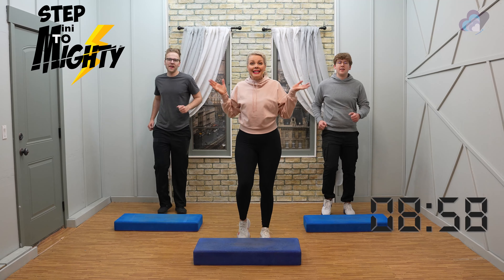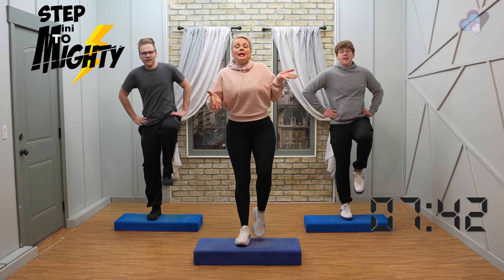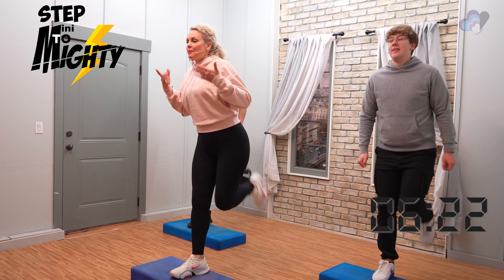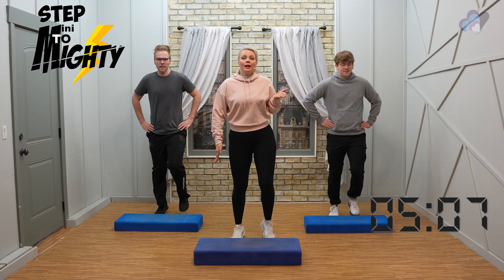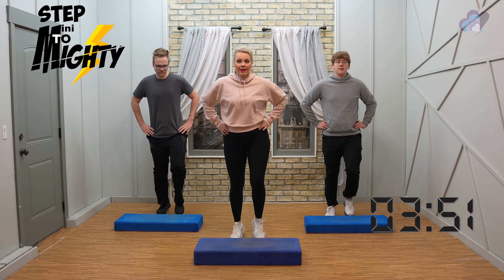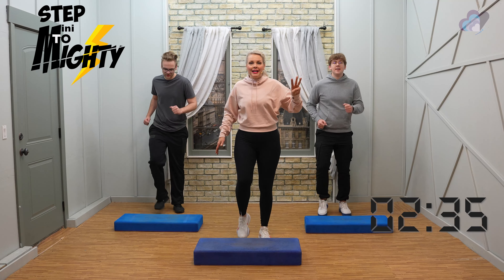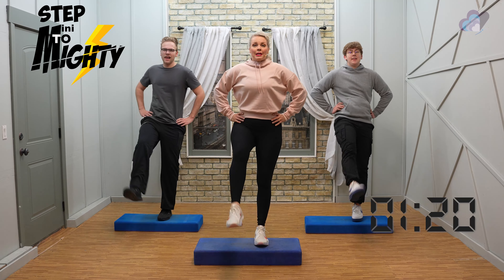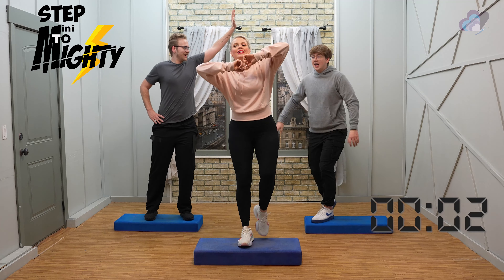9 of 30 Mini to Mighty 30 Day STEP Program w/Jenny Ford | Beginner Step Aerobic Workout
Welcome to Workout 9 of our Mini to Mighty Step Aerobics Program. Commit today to complete all 30 Days and we'll be there with you every step of the way. We'd also love to hear what you think.

Every day we'll add one more minute to our workout time, and we’ll slowly improve our endurance, mobility, and stability, as well as protect our beautiful hearts. Once you complete every single minute of each workout, move on to the next workout. If you need to stay with a certain workout day for a few sessions, to make it to the end, that is perfectly fine. This program is self-paced. Remember, you are the expert of your body. You know best what will work for you from day to day.

This program will start with walking in place then we'll do step taps from the floor on top of our step bench to prepare our bodies and brains to use the step bench. We'll get the heart rate up, and start to acclimate the body to moving a little bit more each day. As we progress each day, we'll add on a few more simple moves, like knee lifts, ham curls, step kicks, and side legs. Further into the program, we'll add in different arm patterns. Options will always be offered so you can make this workout program work for you.

Through different seasons of life, we will face extreme stresses. These times can cause weight gain and/or lower mood and energy. This program is a reminder to continue to love ourselves through these intense seasons of life. From Mini to Mighty Step is a program dedicated to all of us who were taught to believe that our bodies are something to hate. That we have to work out harder as a punishment for the things we eat. This fitness challenge is about taking our power back, where we'll love ourselves to better health, one step at a time.

For our beginner exercisers, this program is a great place to begin your fitness journey. Having a program that slowly increases in intensity and duration will be a safe and effective way to start your journey to protect your beautiful heart so that you can be there for the ones you love.

We're so excited that you've decided to take this next step to take care of yourself. We are truly honored to be with you on this fitness journey. Once you've completed this 30 Day Fitness Challenge and you'd like to continue your journey, we'd love for you to join us on our Fitness App We have many step training programs such as Step Across America (50 Workouts), Step Across the UK and Ireland Program (12 workouts), the Seven Summit Step Challenge (65 workouts), Step and Weights (20 workouts), and more. Let us know if you have questions.